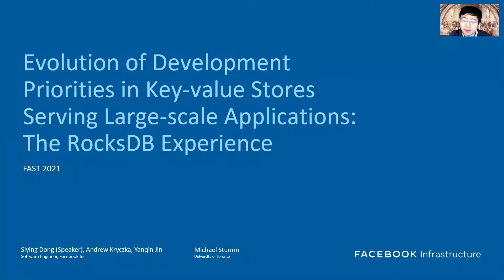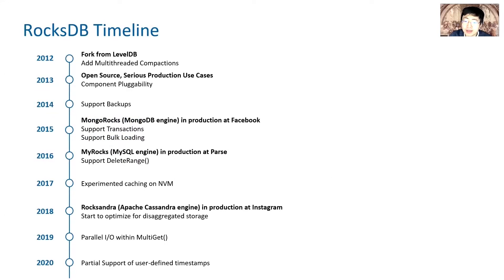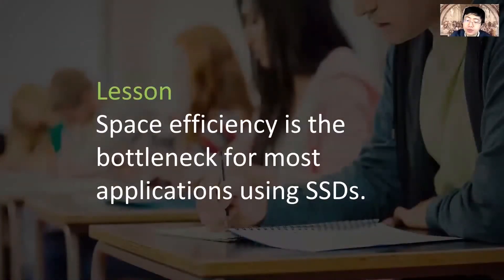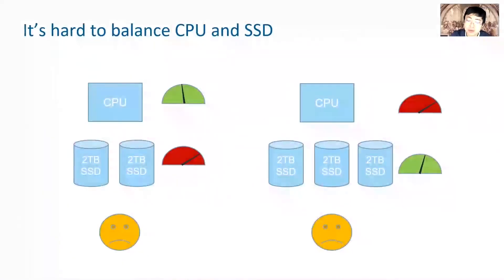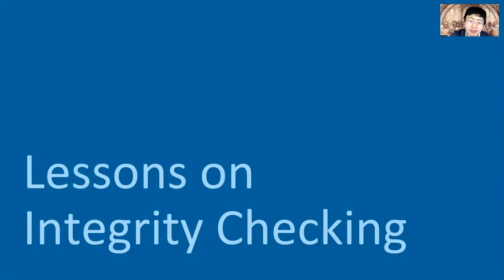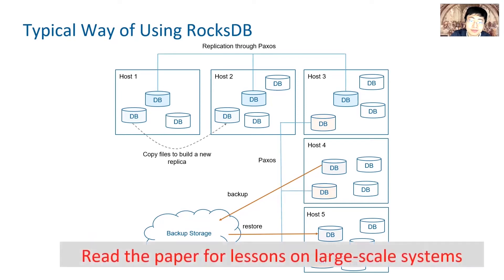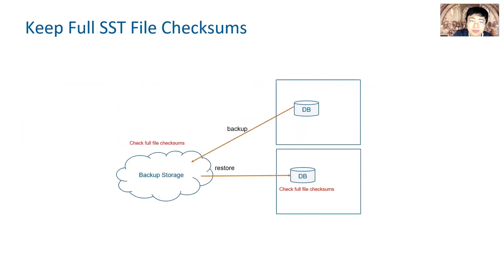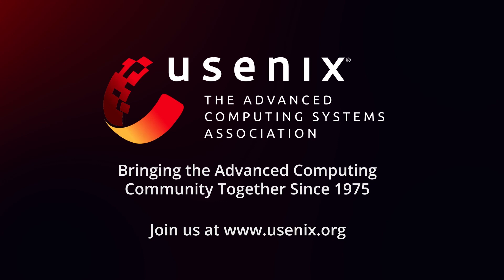FAST '21 - Evolution of Development Priorities in Key-value Stores Serving Large-scale Applications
FAST '21 - Evolution of Development Priorities in Key-value Stores Serving Large-scale Applications: The RocksDB Experience

Siying Dong, Andrew Kryczka, and Yanqin Jin, Facebook Inc.; Michael Stumm, University of Toronto

RocksDB is a key-value store targeting large-scale distributed systems and optimized for Solid State Drives (SSDs). This paper describes how our priorities in developing RocksDB have evolved over the last eight years. The evolution is the result both of hardware trends and of extensive experience running RocksDB at scale in production at a number of organizations. We describe how and why RocksDB's resource optimization target migrated from write amplification, to space amplification, to CPU utilization. Lessons from running large-scale applications taught us that resource allocation needs to be managed across different RocksDB instances, that data format needs to remain backward and forward compatible to allow incremental software rollout, and that appropriate support for database replication and backups are needed. Lessons from failure handling taught us that data corruption errors needed to be detected earlier and at every layer of the system.